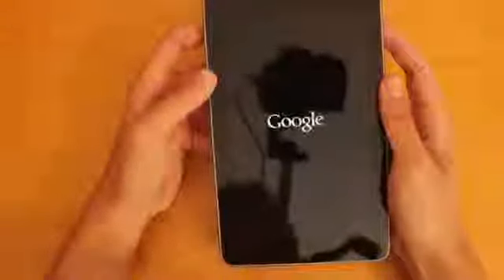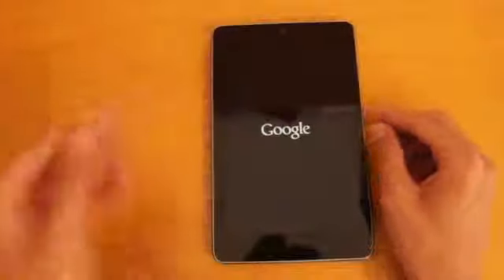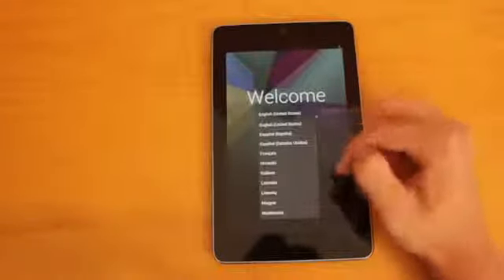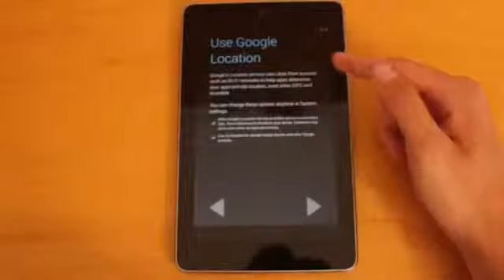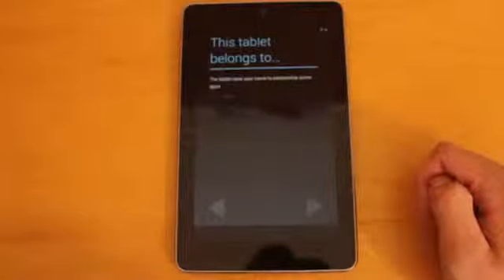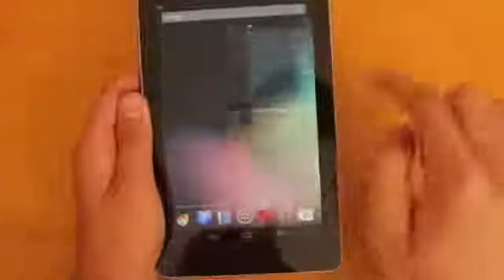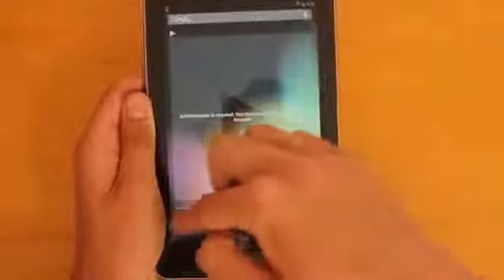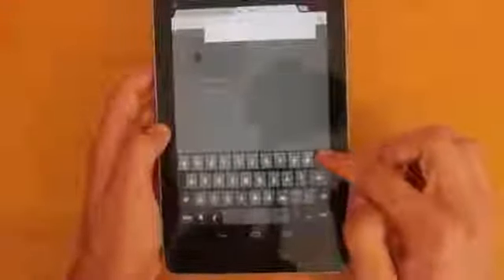Google Nexus 7 Tablet Unboxing